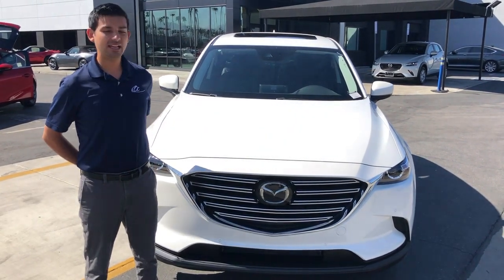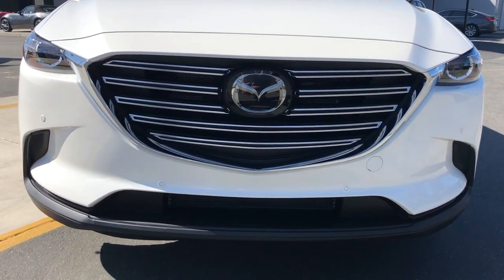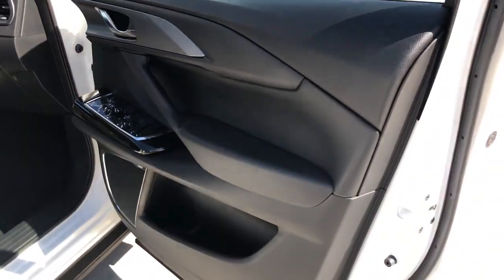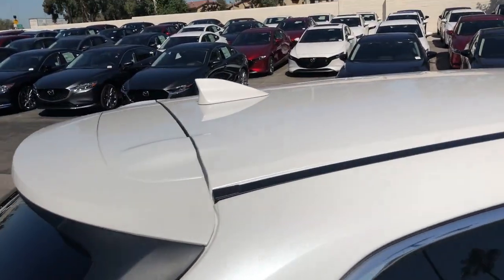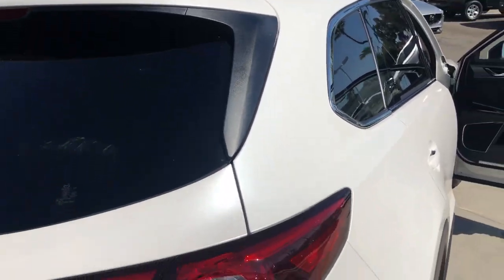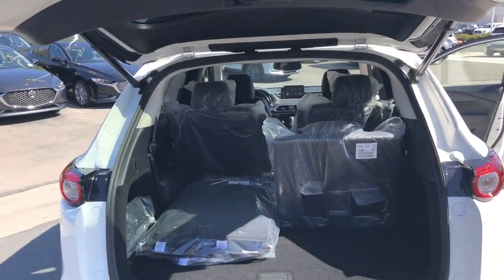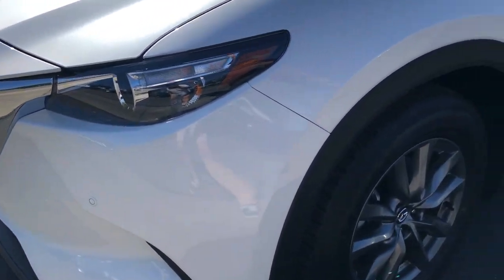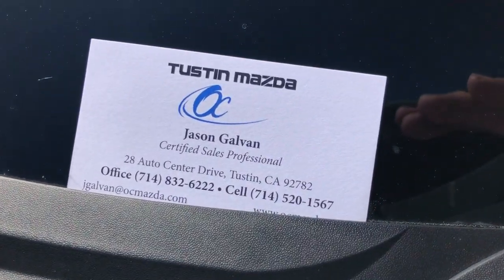Tustin Mazda 2020 CX 9 Touring Premium Jason Galvan